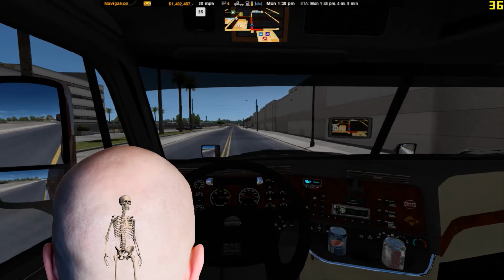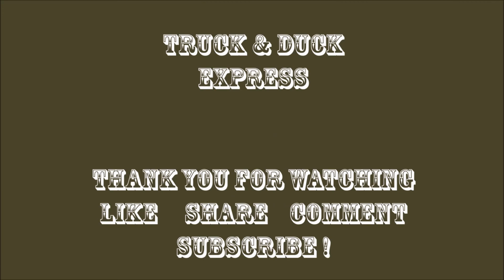American Truck Simulator: # 497 Time to Rant a little : MHApro Map 1 28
Well, Part one of a trip from Yuma to Barstow... Freigthliner Cascadia,  Pulling a dozer , with a little RANT about the times thrown in there.  come and ride along !